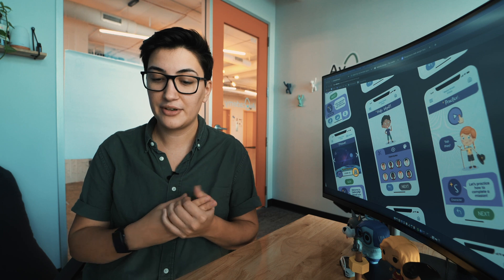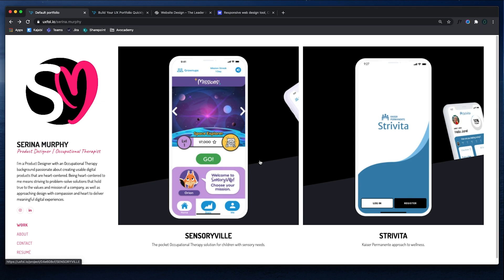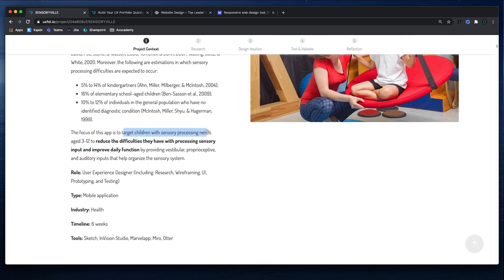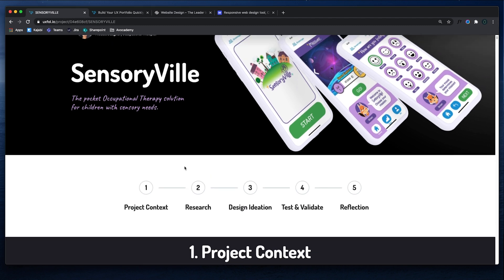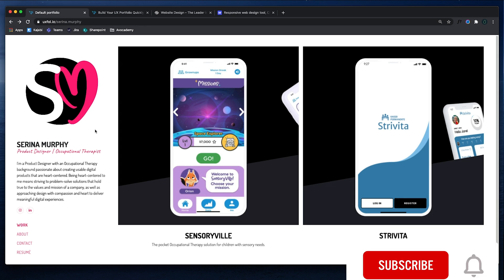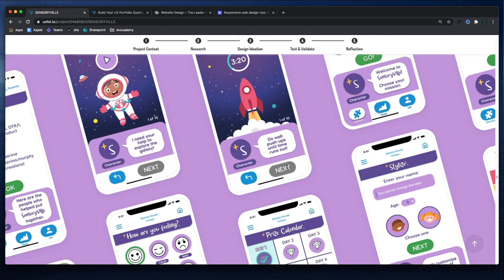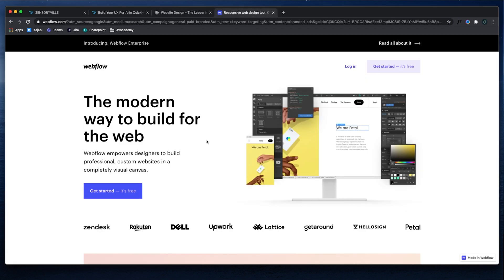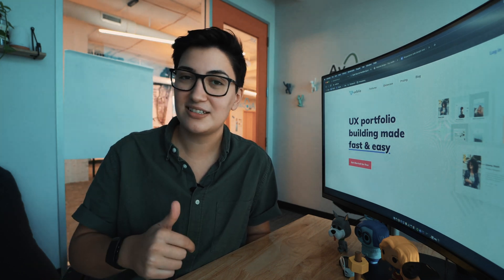How to get started on a UX Portfolio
How to get started on a UX Design portfolio? And what is truly important. In this view I cover 3 things: How to get started on a UX portfolio, what is important for your portfolio, recommended tools for building a portfolio.

Have any questions or feedback for me? I'd really like to hear!

(US, UK and Canada Based?) Schedule a FREE mentoring session

0:00 Intro
0:15 Terminology
1:30 #1 Picking a Problem you Want to Solve
3:45 #2 What's Important
4:30 #3 Tools